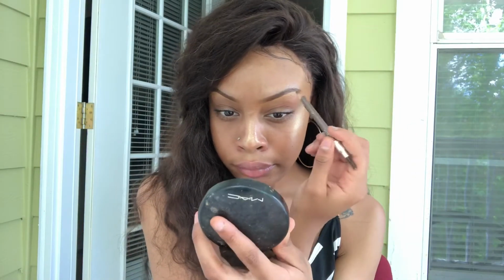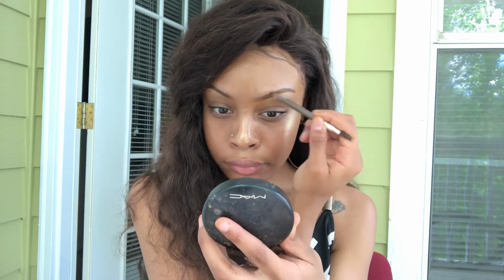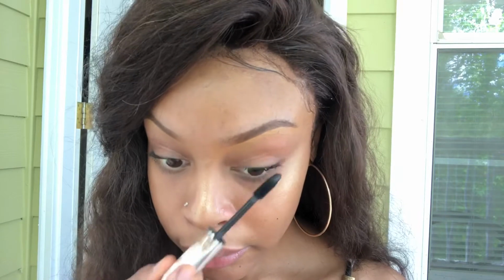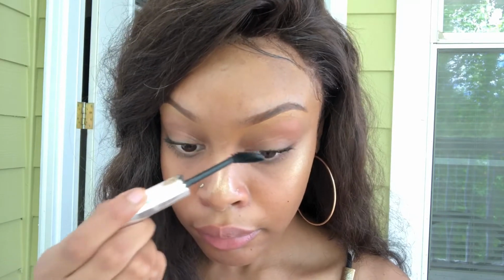GODDESS SKIN NO MAKEUP / MAKEUP LOOK ! FT. RECOOL HAIR 28” LOOSE DEEP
WANT A FREE ACCESSORY ? CLICK HERE WERE ALWAYS GIVING AWAY FREE ITEMS

HAIR SPECS : Hair Detailed:
Loose deep： 28 28 28 with 20 Lace Frontal
3 Bundles With Frontal:
3 Bundles With Closure:

3 Bundles With Frontal:
Wholesale:
Inches: 3 bundles made into a frontal wig with an 20” frontal
Dyed: MEDIUM CHOCOLATE BROWN
I DID NOT THE BLEACHED KNOTS (the hair is just that bomb)

📲 Social Media -
Sierra

Facts -
Sierra
Age : 20
Reside in Ga
Camera : Canon Rebel T5i & IPhone 8plus

Damirrea
Age : 27
Reside in Ga
I sing songs that’ I don’t know the lyrics to